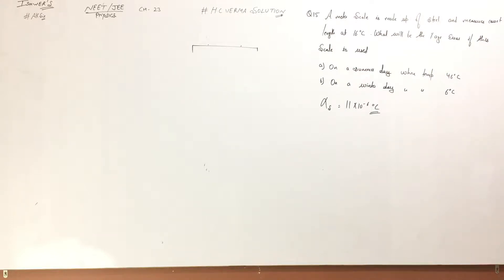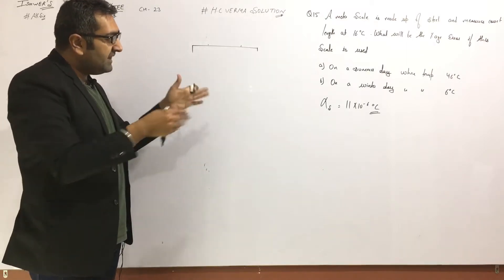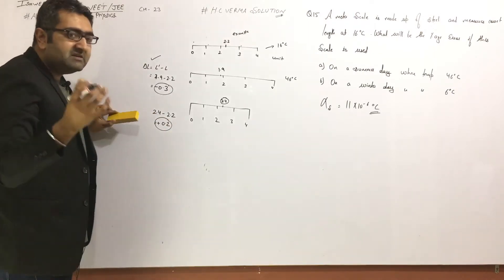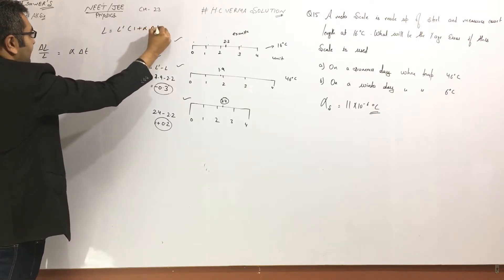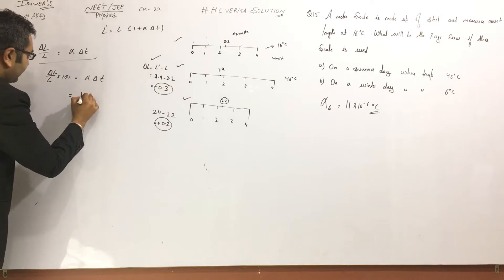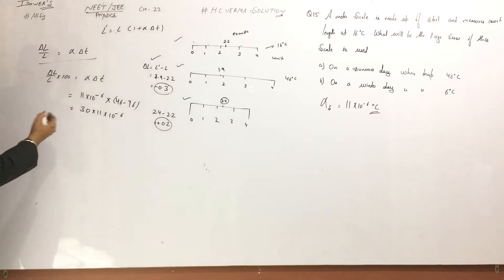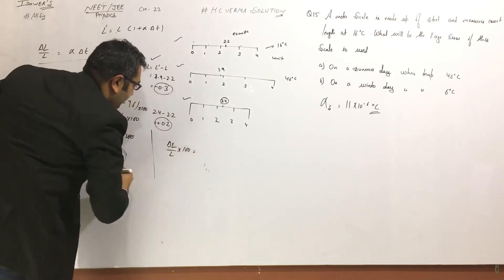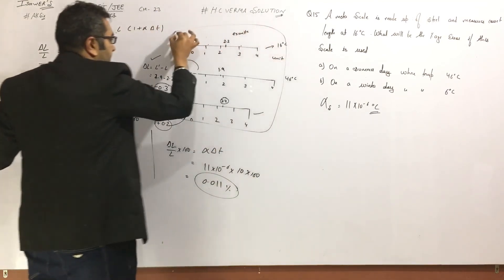H C Verma - SOLUTION - Chapter 23 - QUESTION 15 - ( Q 15 ) - HEAT AND TEMPRATURE ISHWER INSTITUTE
H C Verma - SOLUTION - Chapter 23 - QUESTION 29 - ( Q 29 ) - HEAT AND TEMPRATURE ISHWER INSTITUTE

H C Verma - SOLUTION - Chapter 23 - QUESTION 28 - ( Q 28 ) - HEAT AND TEMPRATURE ISHWER INSTITUTE

H C Verma - SOLUTION - Chapter 23 - QUESTION 23 - ( Q 23 ) - HEAT AND TEMPRATURE ISHWER INSTITUTE

H C Verma - SOLUTION - Chapter 23 - QUESTION 27 - ( Q 27 ) - HEAT AND TEMPRATURE ISHWER INSTITUTE

H C Verma - SOLUTION - Chapter 23 - QUESTION 26 - ( Q 26 ) - HEAT AND TEMPRATURE ISHWER INSTITUTE

H C Verma - SOLUTION - Chapter 23 - QUESTION 25- ( Q 25 ) - HEAT AND TEMPRATURE ISHWER INSTITUTE

H C Verma - SOLUTION - Chapter 23 - QUESTION 24- ( Q 24 ) - HEAT AND TEMPRATURE ISHWER INSTITUTE

H C Verma - SOLUTION - Chapter 23 - QUESTION 22- ( Q 22 ) - HEAT AND TEMPRATURE ISHWER INSTITUTE

H C Verma - SOLUTION - Chapter 23 - QUESTION 21 - ( Q 21 ) - HEAT AND TEMPRATURE ISHWER INSTITUTE

H C Verma - SOLUTION - Chapter 23 - QUESTION 20 - ( Q 20 ) - HEAT AND TEMPRATURE ISHWER INSTITUTE

H C Verma - SOLUTION - Chapter 23 - QUESTION 16 - ( Q 16 ) - HEAT AND TEMPRATURE ISHWER INSTITUTE

H C Verma - SOLUTION - Chapter 23 - QUESTION 14 - ( Q 14 ) - HEAT AND TEMPRATURE ISHWER INSTITUTE

H C Verma - SOLUTION - Chapter 23 - QUESTION 13 - ( Q 13 ) - HEAT AND TEMPRATURE ISHWER INSTITUTE

H C Verma - SOLUTION - Chapter 23 - QUESTION 12 - ( Q 12 ) - HEAT AND TEMPRATURE ISHWER INSTITUTE

H C Verma - SOLUTION - Chapter 23 - QUESTION 11 - ( Q 11) - HEAT AND TEMPRATURE ISHWER INSTITUTE

H C Verma - SOLUTION - Chapter 23 - QUESTION 10 - ( Q 10 ) - HEAT AND TEMPRATURE ISHWER INSTITUTE

H C Verma - SOLUTION - Chapter 23 - QUESTION 9 - ( Q 9 ) - HEAT AND TEMPRATURE ISHWER INSTITUTE

H C Verma - SOLUTION - Chapter 23 - QUESTION 8 - ( Q 8 ) - HEAT AND TEMPRATURE ISHWER INSTITUTE

H C Verma - SOLUTION - Chapter 23 - QUESTION 7 - ( Q 7 ) - HEAT AND TEMPRATURE ISHWER INSTITUTE

H C Verma - SOLUTION - Chapter 23 - QUESTION 5 - ( Q 5 ) - HEAT AND TEMPRATURE ISHWER INSTITUTE

H C Verma - SOLUTION - Chapter 23 - QUESTION 4 - ( Q 4 ) - HEAT AND TEMPRATURE ISHWER INSTITUTE

H C Verma - SOLUTION - Chapter 23 - QUESTION 3 - ( Q 3 ) - HEAT AND TEMPRATURE ISHWER INSTITUTE

H C Verma - SOLUTION - Chapter 23 - QUESTION 2 - ( Q 2 ) - HEAT AND TEMPRATURE ISHWER INSTITUTE

H C Verma - SOLUTION - Chapter 23 - QUESTION 1 - ( Q 1 ) - HEAT AND TEMPRATURE | ISHWER INSTITUTE